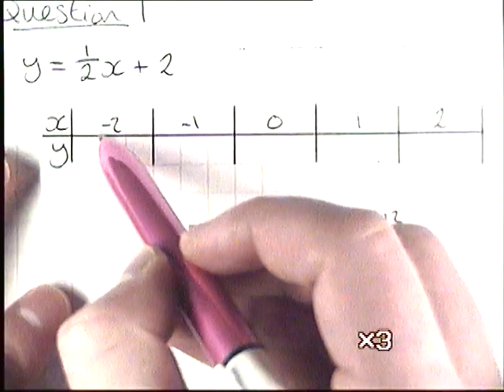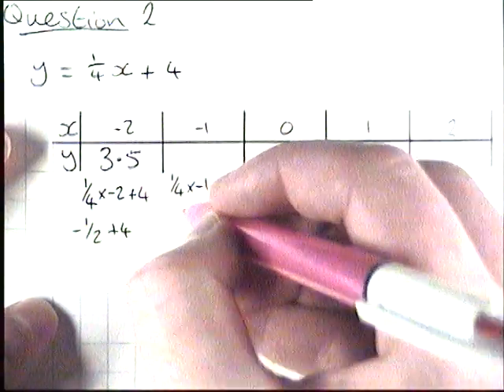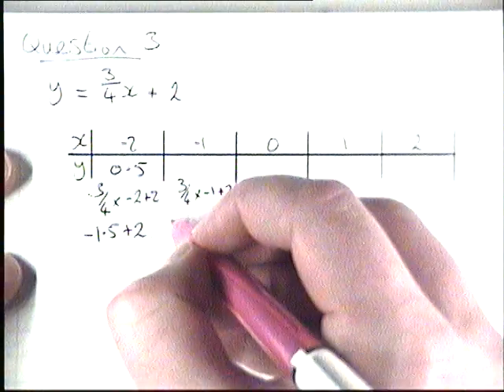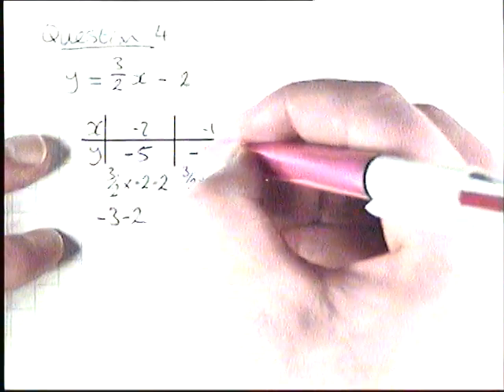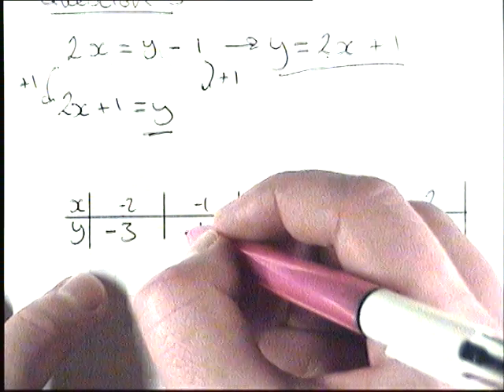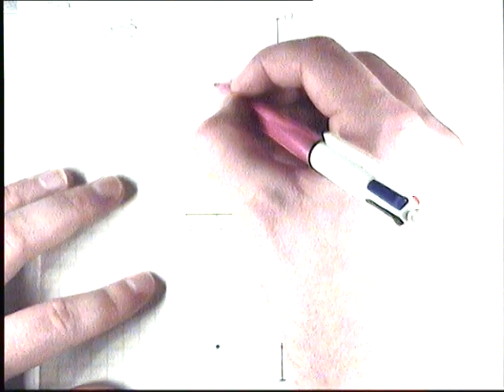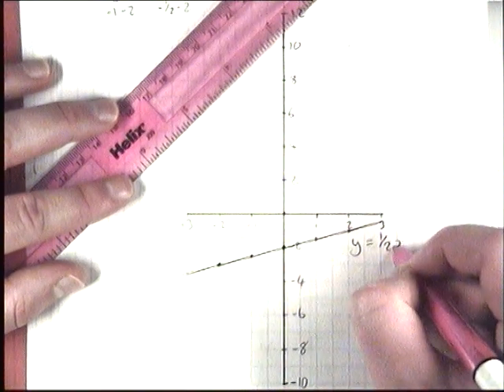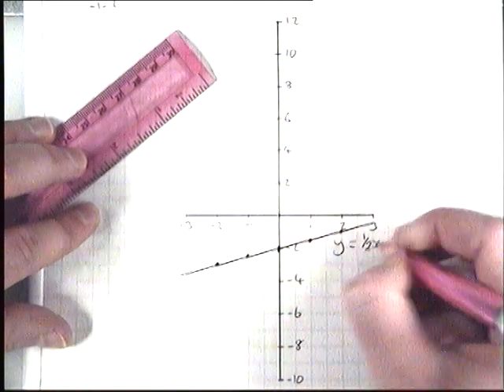Drawing Straight Line Graphs Classwork Maths WB 20 04 20 Lesson 3